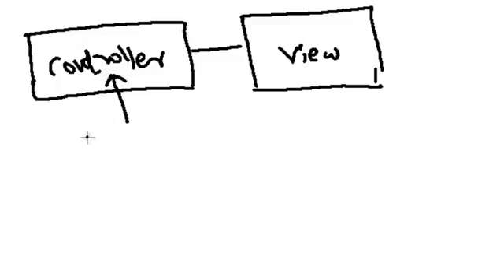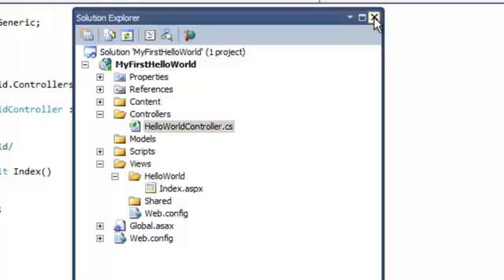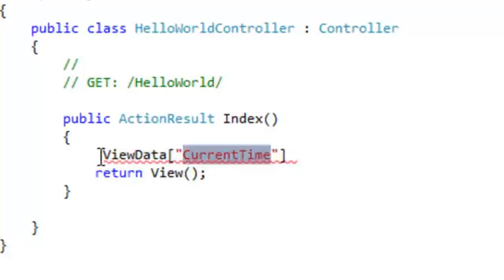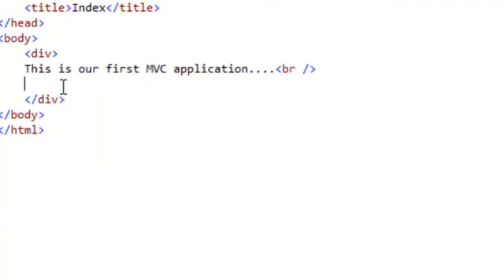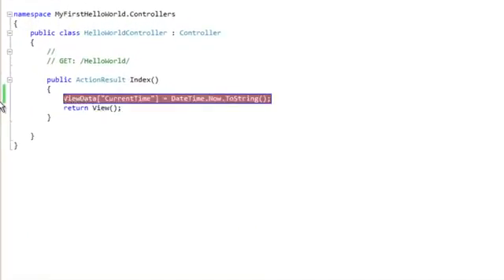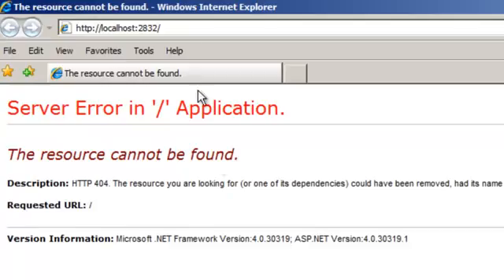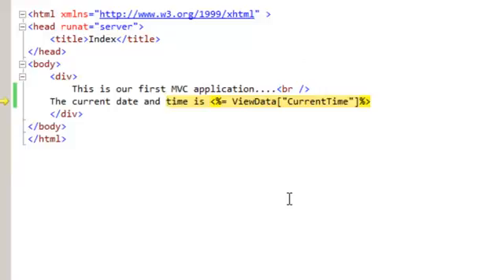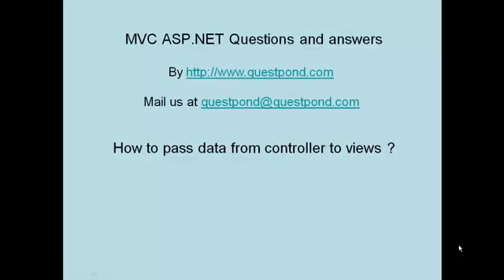asp net tipes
most importent tipes and use full video my chaneal and like